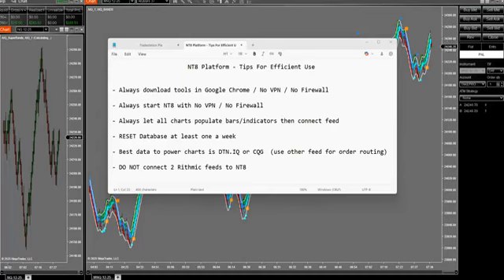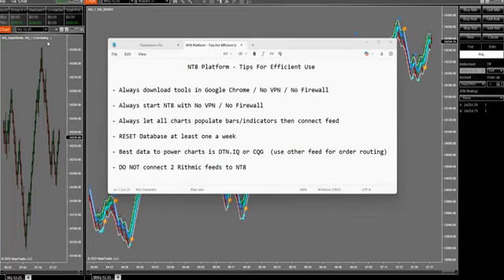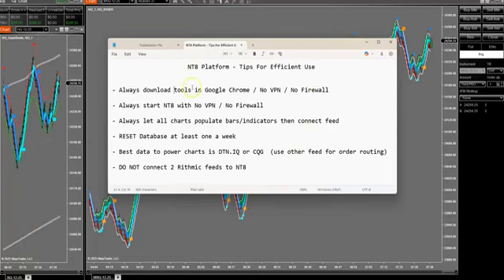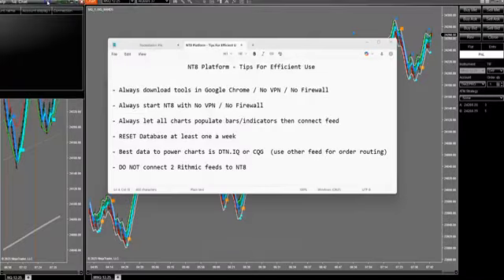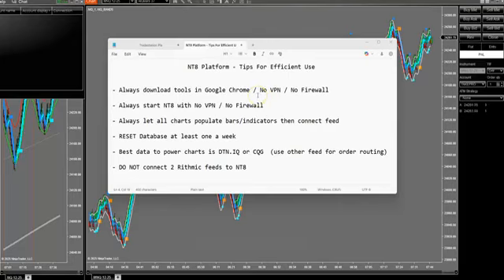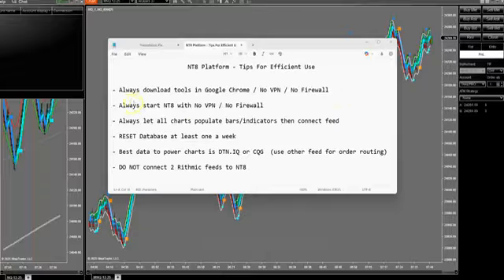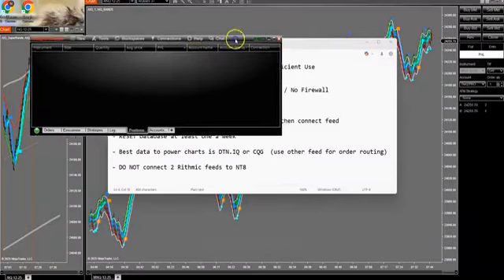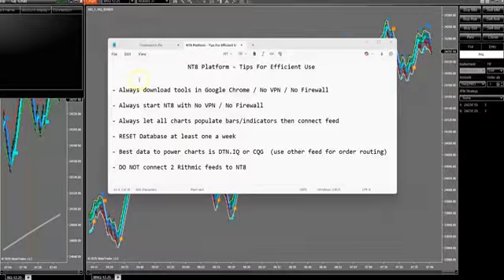NT8 Platform Use and Tips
PTI helps traders build a more structured approach to prop trading with tools for both manual and automated execution.

What PTI provides:
- Structured trading tools
- Indicator and system-based solutions
- Support for manual and automated trading
- Training and optimized settings
- Ongoing trader resources
- A process built around clarity, discipline, and consistency

PTI programs are designed to help traders improve execution, build confidence, and work toward passing eval accounts and managing live accounts with more structure.